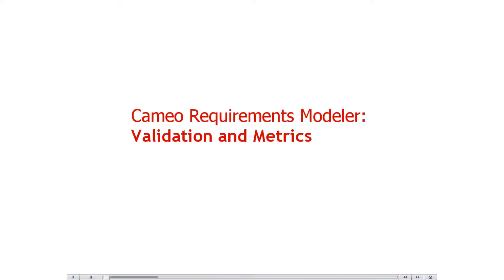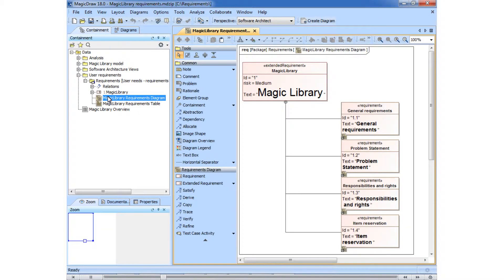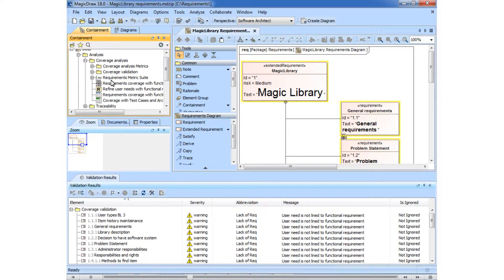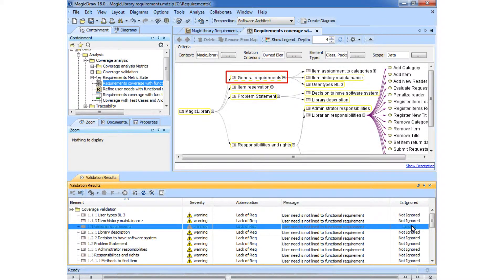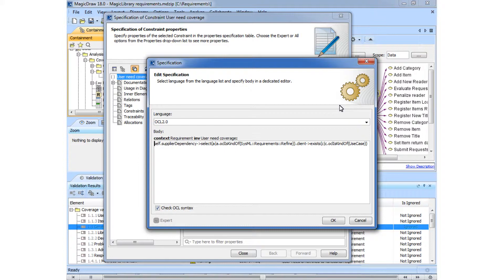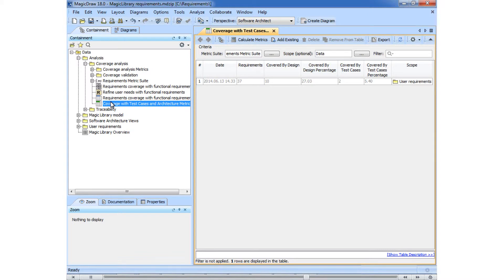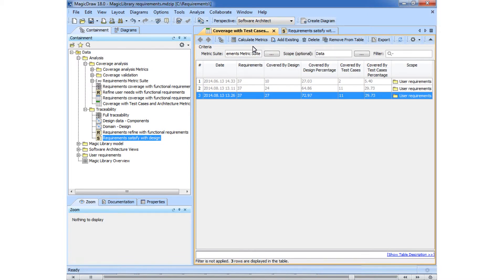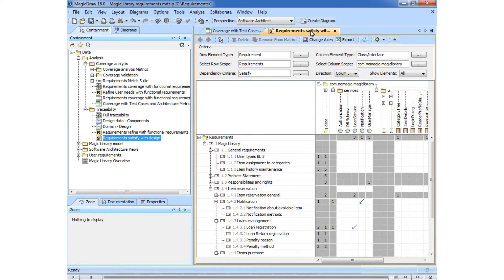Cameo Requirements Modeler: Requirements Analysis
This video demonstrates requirements analysis using capabilities provided by Cameo Requirements Modeler.